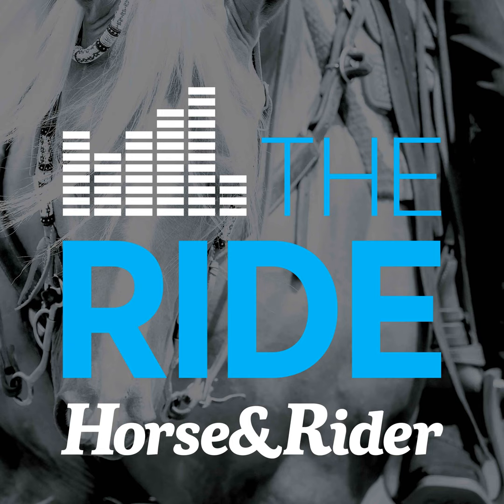Winning Insights: Jade Keller on Learning a New Horse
Horse&Rider OnDemand's newest expert Jade Keller talks about a new horse in his training program so he can evaluate her to see what kind of events she'll be good at. He goes over the steps he takes when he's evaluating a new horse and what he's looking for during the first ride.